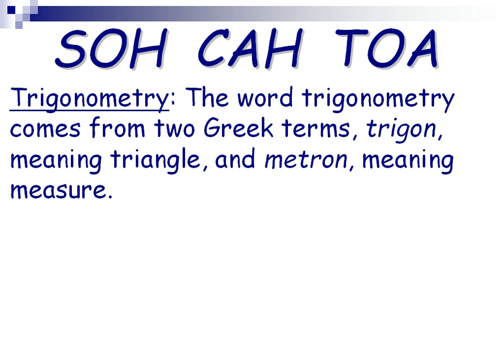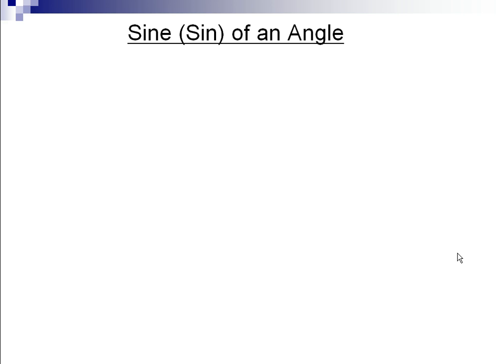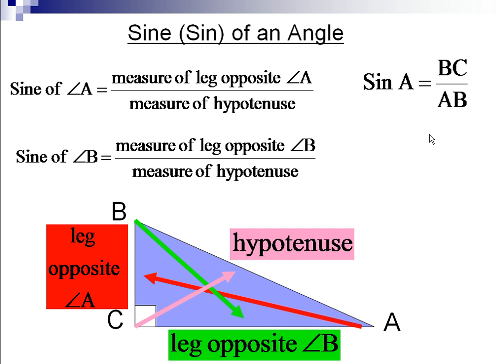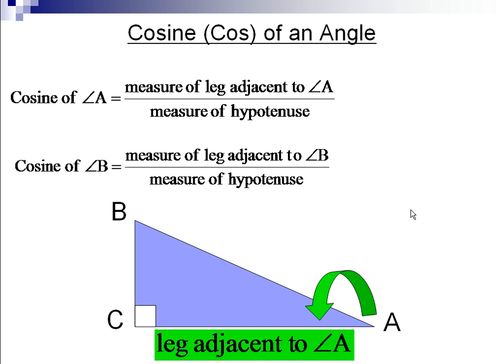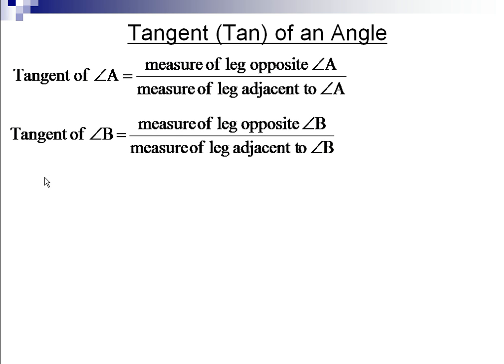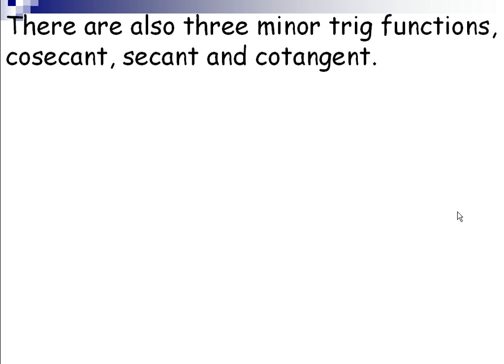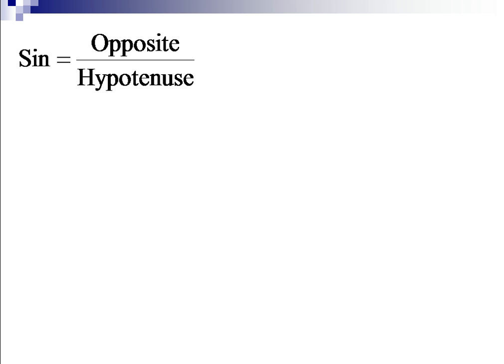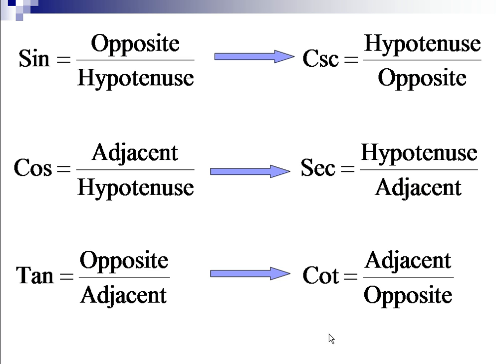Introduction to Trigonometry